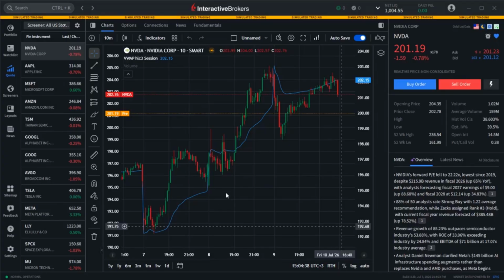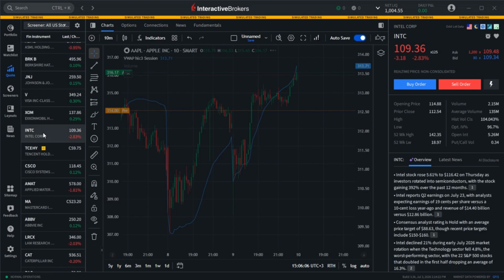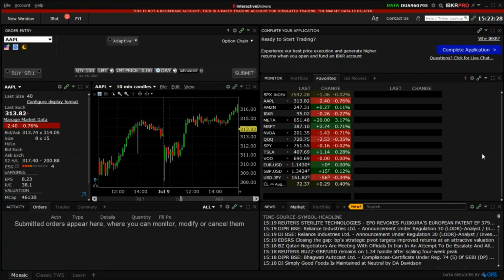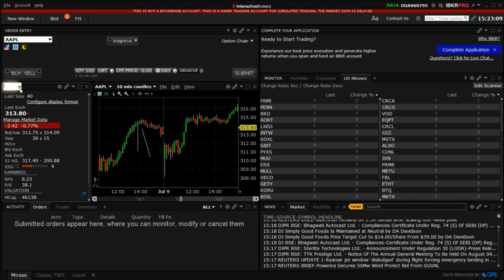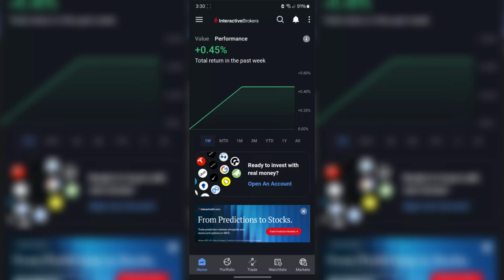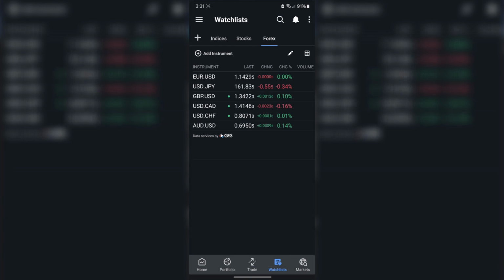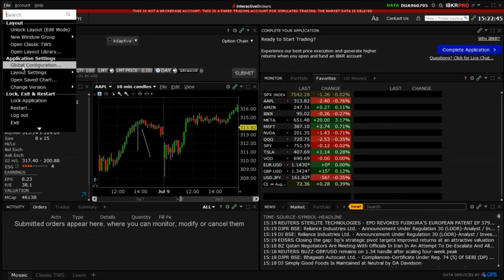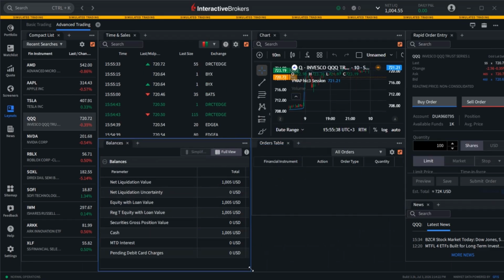IBKR Desktop vs TWS vs IBKR Mobile — Which One Should You Actually Use?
If you just opened an Interactive Brokers account and are not sure which platform to use, this video breaks down the difference between all three, IBKR Desktop, Trader Workstation, and IBKR Mobile — so you can make the right choice for your trading style without wasting time on the wrong one.
I cover the key differences in interface, charting, order types, customization, and learning curve, and give you a clear recommendation based on your experience level and how you trade.
What we cover in this video:

What IBKR Desktop is and who it is built for
What TWS is and why professionals use it
What IBKR Mobile can and cannot do
IBKR Desktop vs TWS — the real differences
Who should use each platform and why
Whether you can use more than one at the same time
The final verdict on which platform to start with

If you are a beginner or intermediate trader focused on stocks, options, or futures, this video will save you a lot of confusion and get you on the right platform from day one.